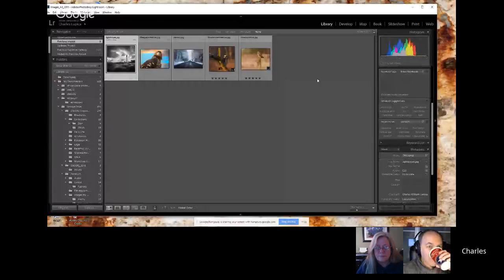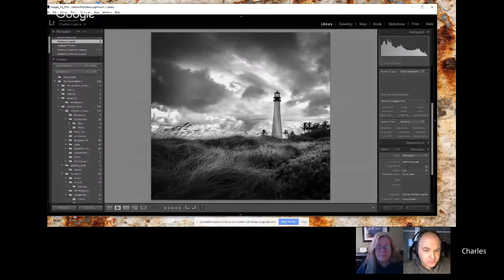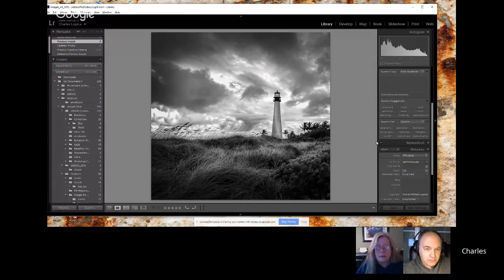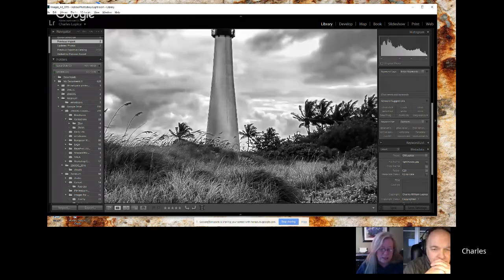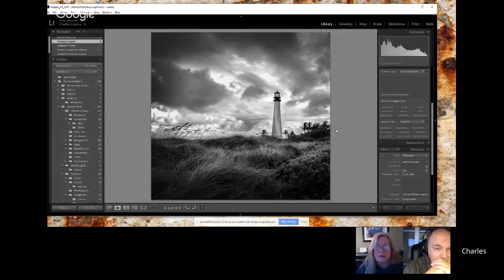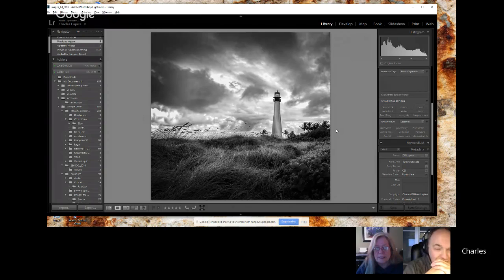Susie Shelton L20 hangout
Susie Shelto L20 hangout